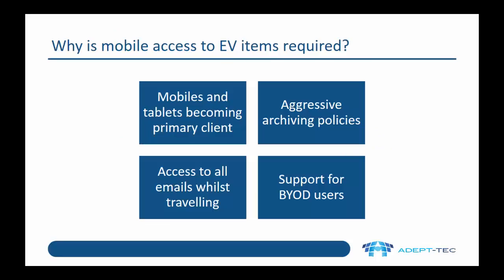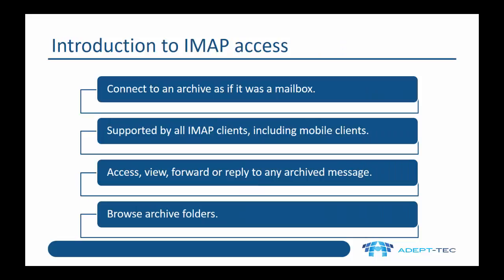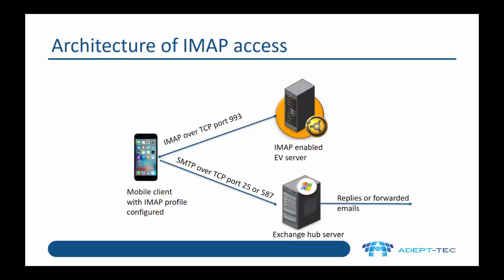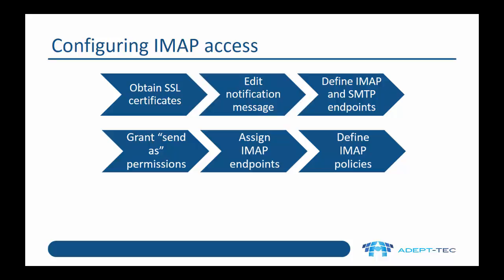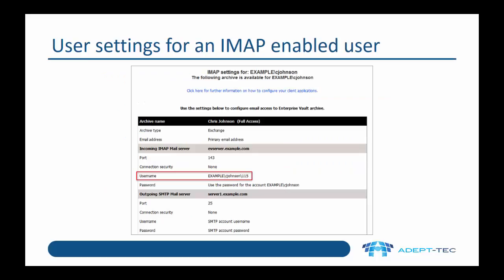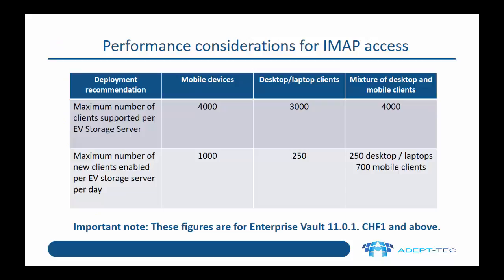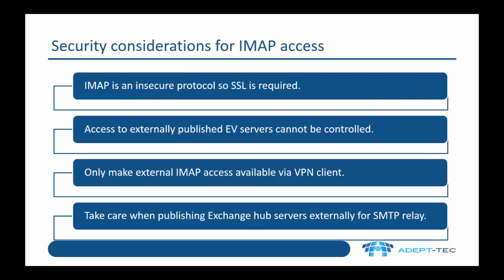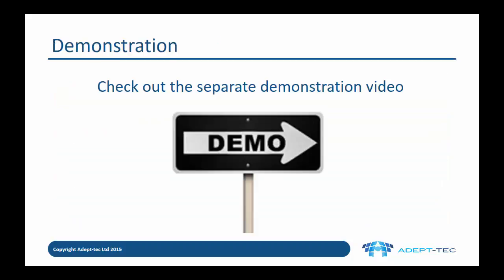Mobile access to Enterprise Vault archives using IMAP - Part 1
In this video we look at how to configure IMAP access to enable access to EV archived items from mobile clients. The second part is a demonstration of configuring IMAP access and should be viewed after this video.